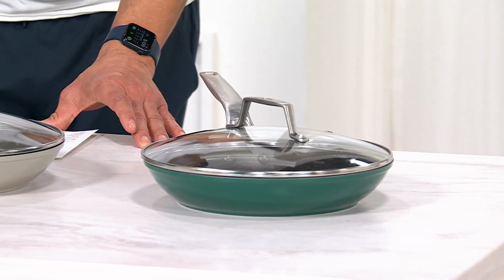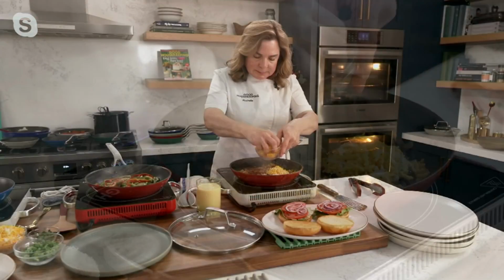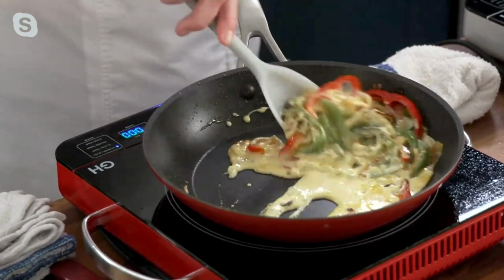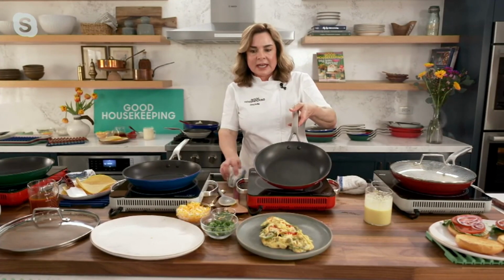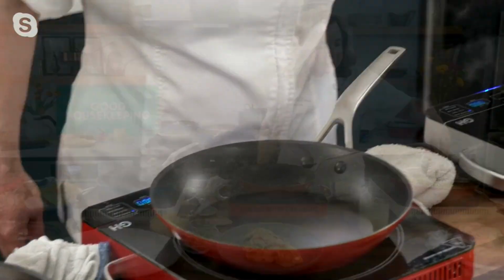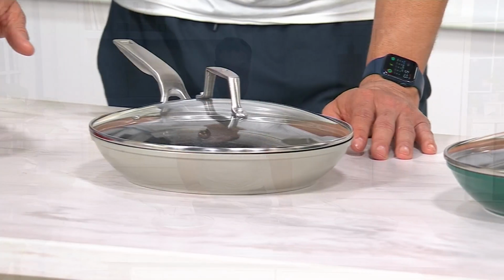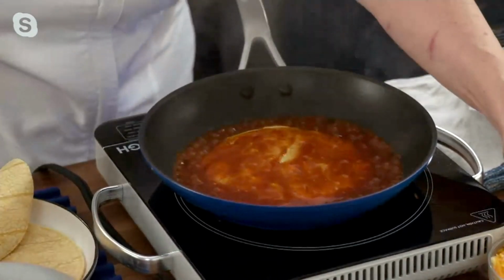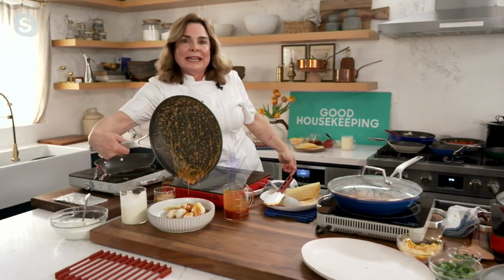Good Housekeeping 10" Relia-Pan Nonstick Frypan W/ Glass Lid on QVC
Good Housekeeping 10" Relia-Pan Nonstick Frypan W/ Glass Lid

Make all your favorite meals with this aluminum fry pan. The nonstick coating makes for easy food release and cleanup, perfect for everyday use. From Good Housekeeping.